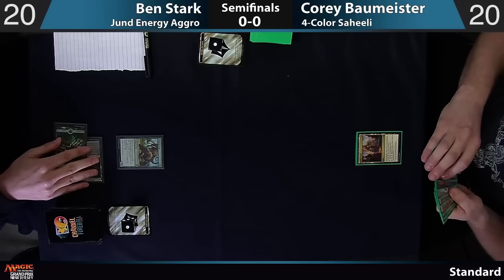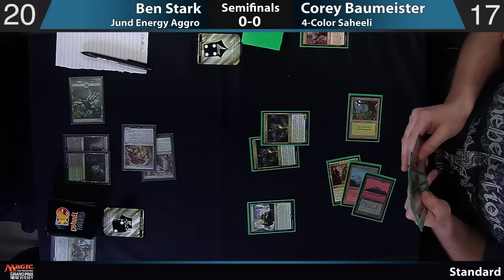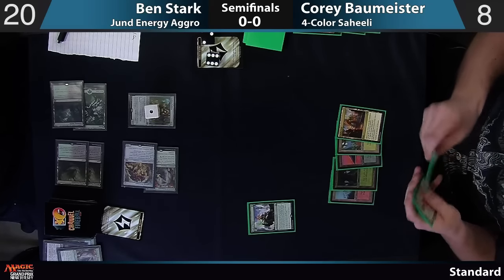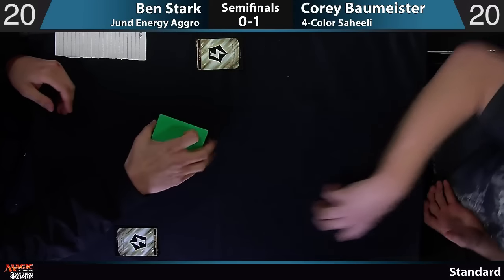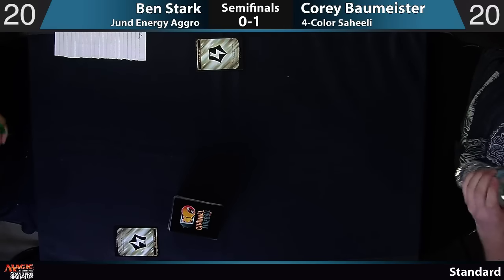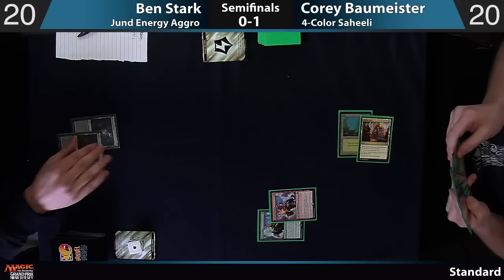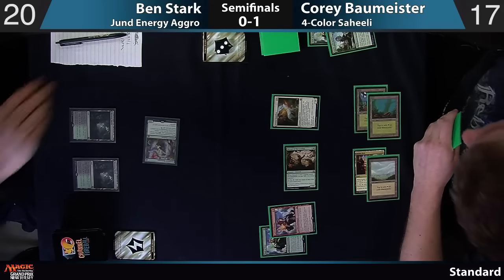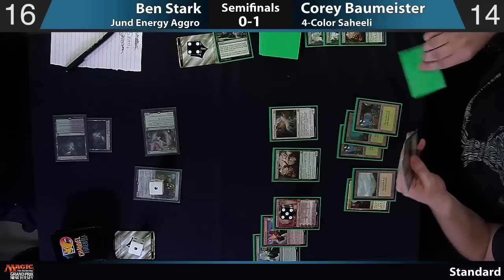Grand Prix New Jersey 2017 Semifinals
Watch the semifinals of Grand Prix New Jersey 2017.
Format: Standard